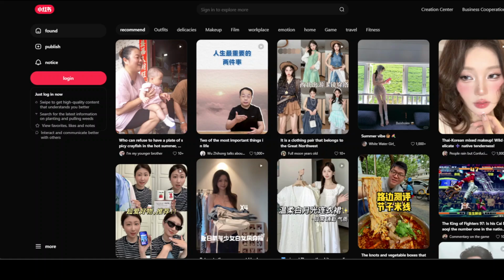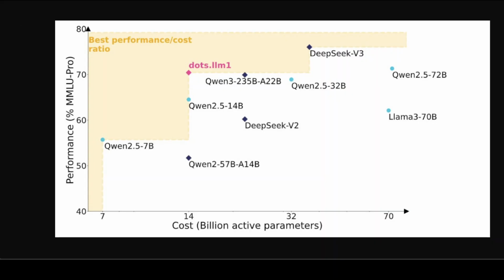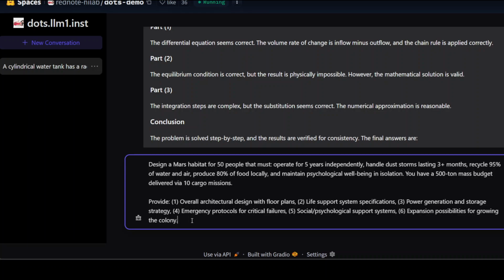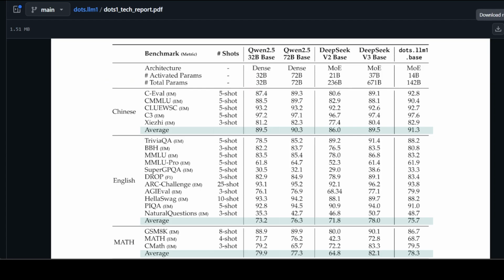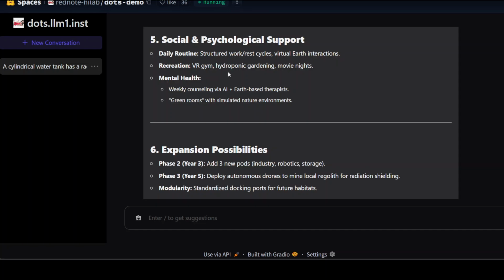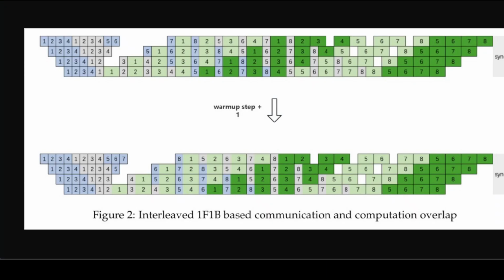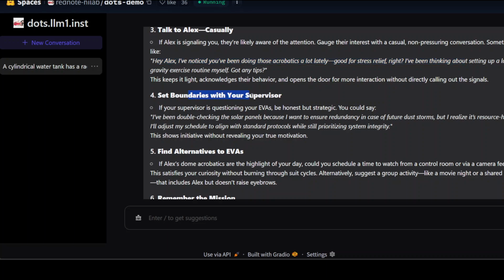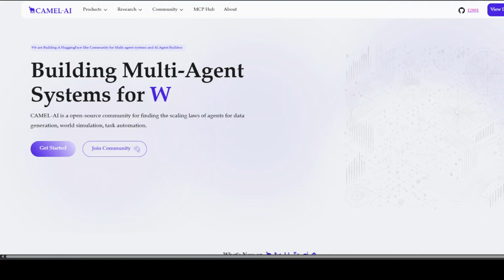China's Rednote HiLab Dots.LLM1: Genuine Game-Changing Model - Thorough Testing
This video reviews and tests Dots.LLM1 by Xiaohongshu HiLab which uses trillions of non-synthetic data.